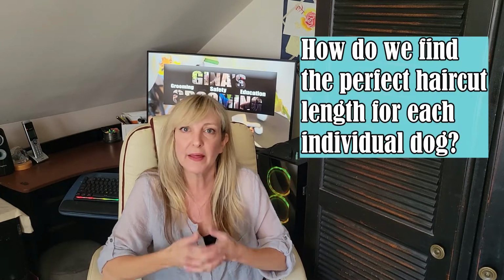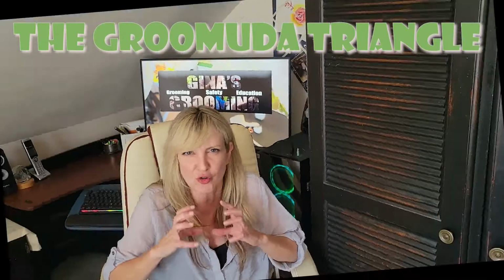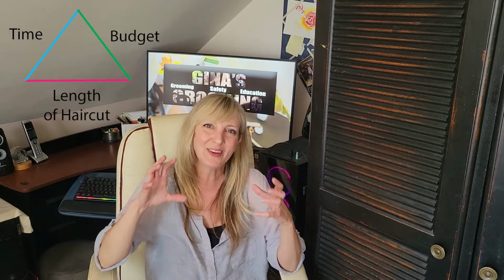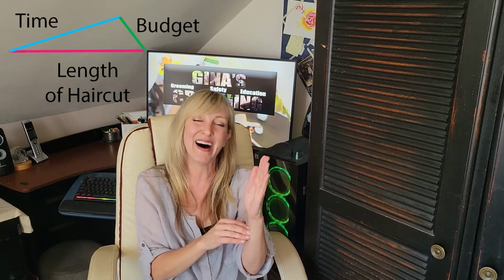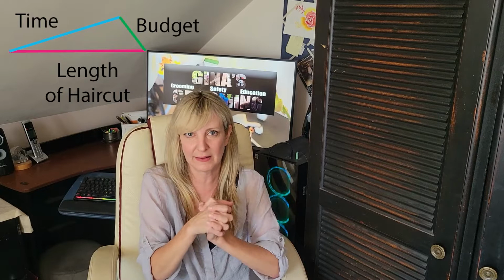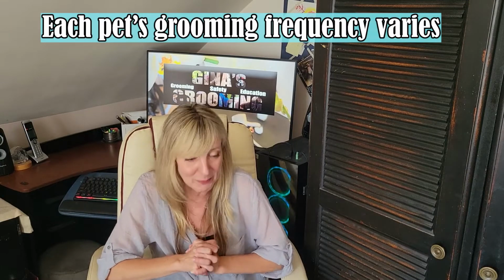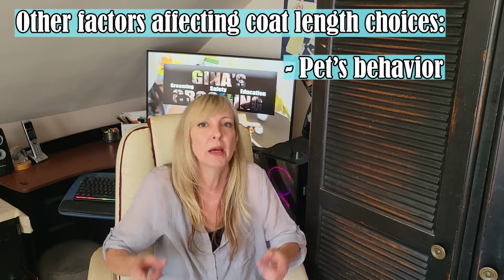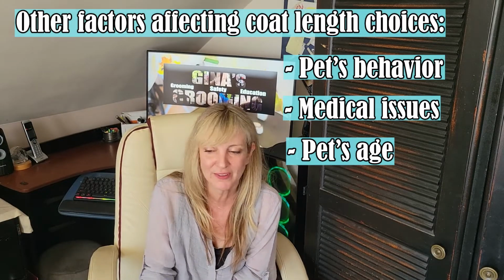The Groomuda Triange - Search for the Perfect Haircut - Vlog Ep 16 - Gina's Grooming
Ever wonder how to determine the PERFECT LENGTH for a dog's haircut?  Well, here it is, the Groomuda Triangle!  This is a simple visualization tool that can explain what factors go in to determining how long a dog can be kept *if* they are candiates for a haircut (if you're not sure, watch VLOG 15: To Cut or Not To Cut, The Truth About Pet Haircuts If we get this wrong and are leaving our pets longer than what we are equipped to handle, then guess who falls into the Groomuda Triangle?  The pet!  So let's all get together and make sure that doesn't happen!

Visit our webpage and read up on our grooming blog for dog grooming stories and fun, informative pet grooming information:

Help keep the treats coming—for me and the pups! ☕🐾